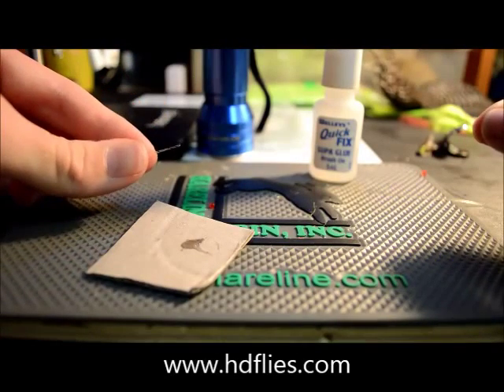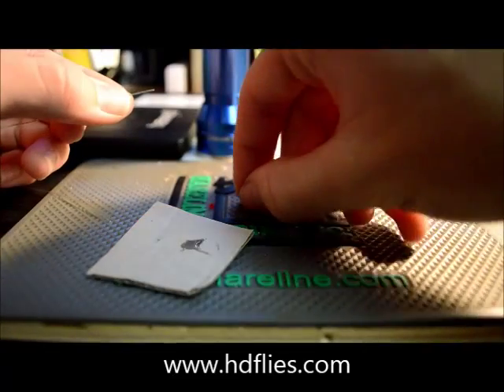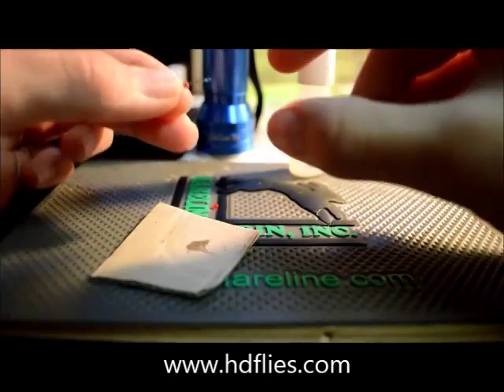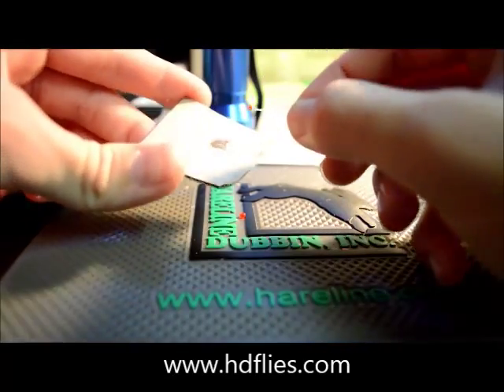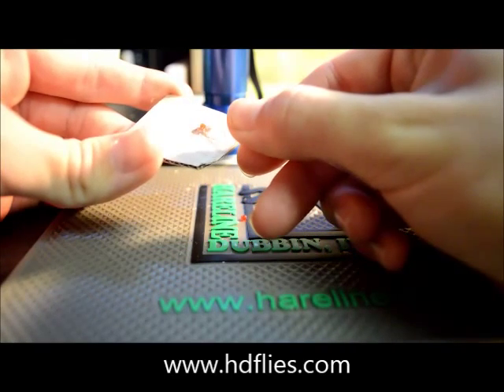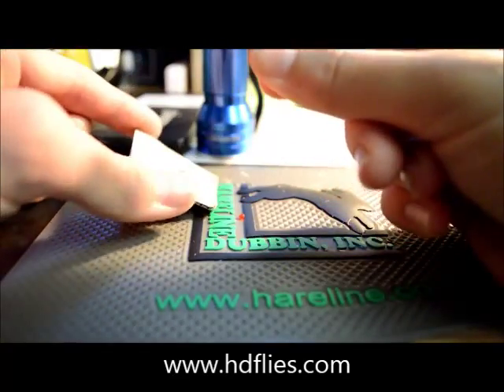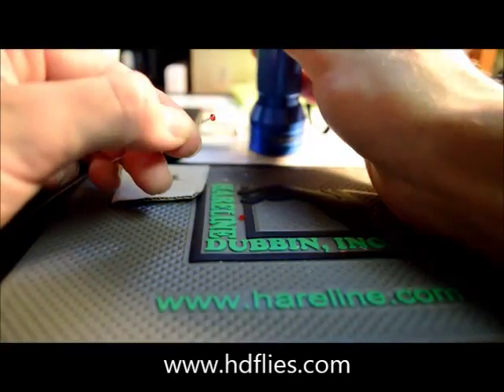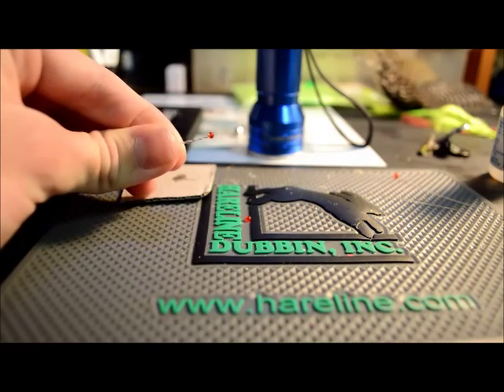How to Make Prawn/Crab eyes for Fly Tying Saltwater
A short video on how to make prawn or crab eyes for saltwater fly tying.

Enjoy and make a few!